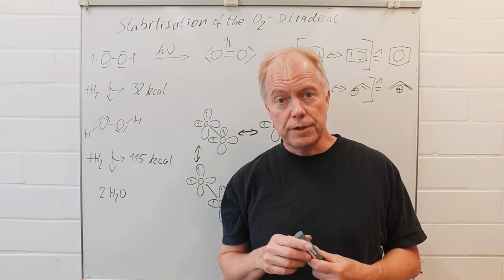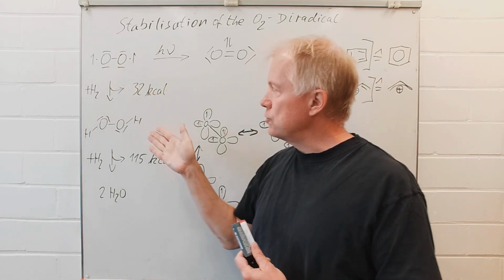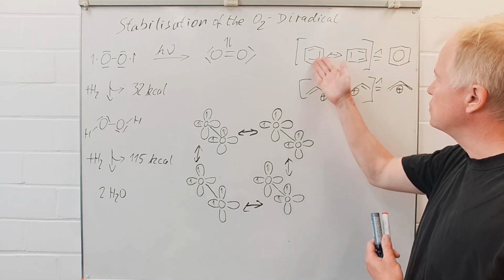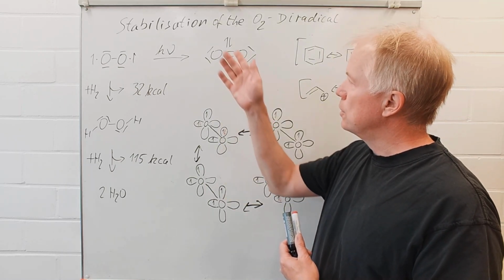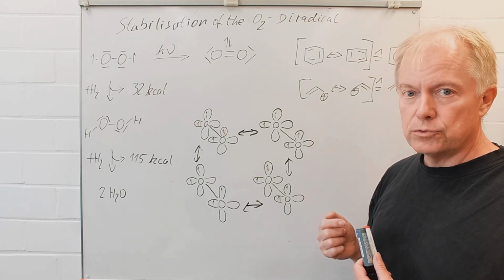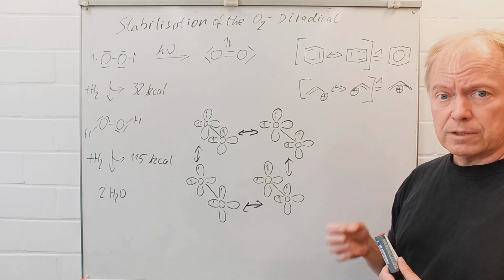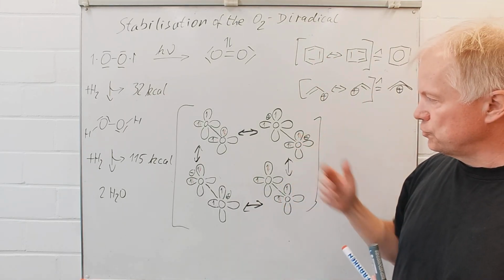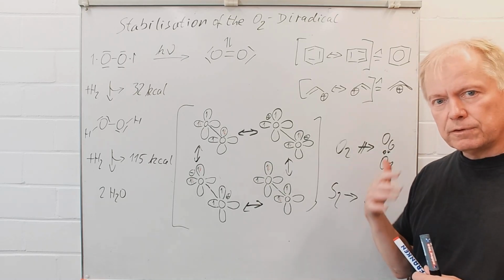Stabilisation of the Oxygen Diradical - Insights in Advanced Organic Chemistry 7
Tutorial: Why is the diradical of oxygen kinetically rather stabile!?: A surprising mesomeric stabilization. In the fully occupied p-orbitals the red Spin arrow is unfortunatelly not clearly to see in this recording.